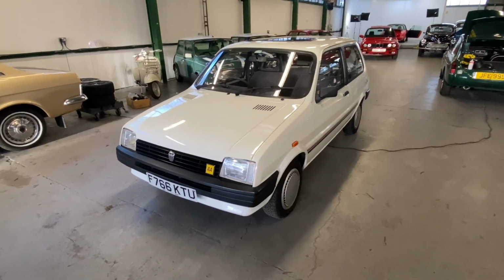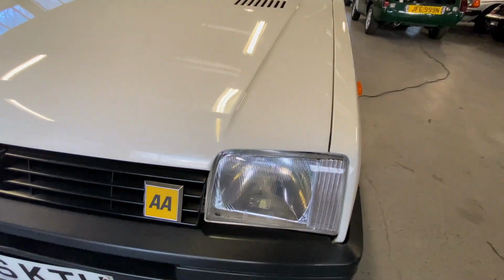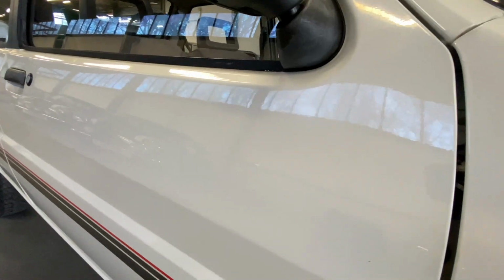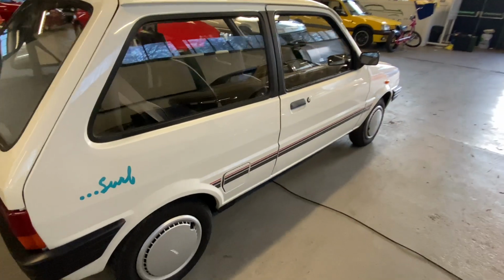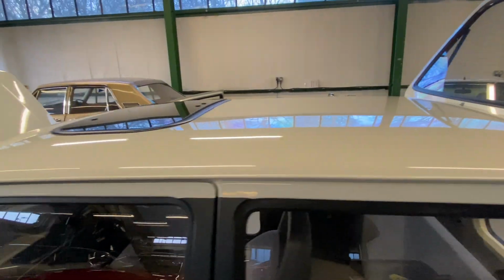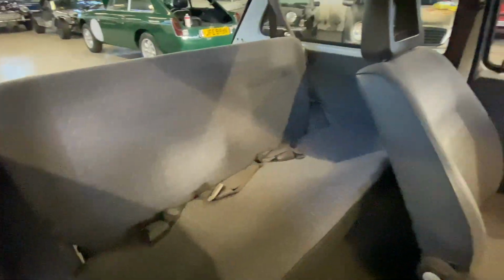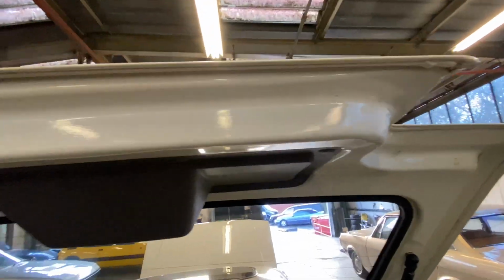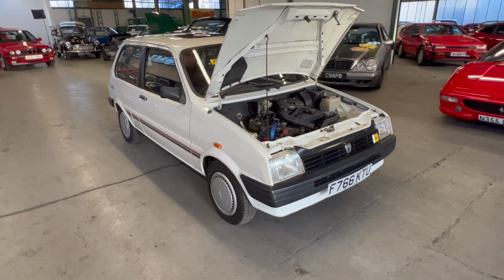Austin Metro Surf - 31,000 miles!